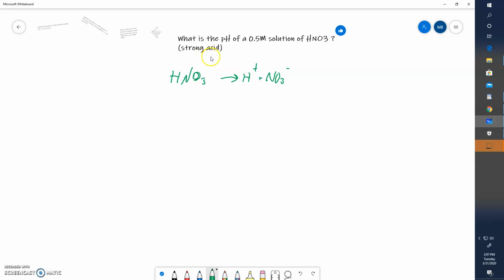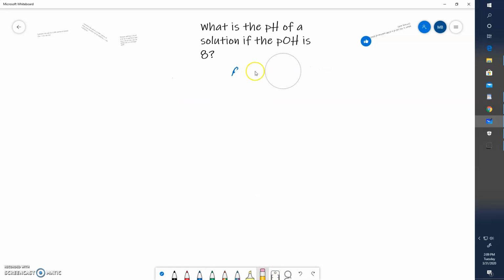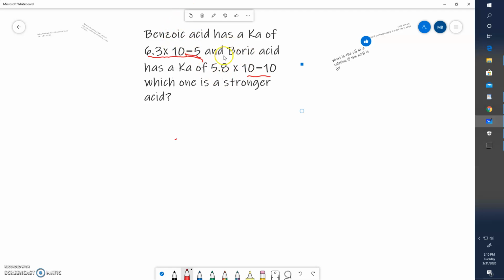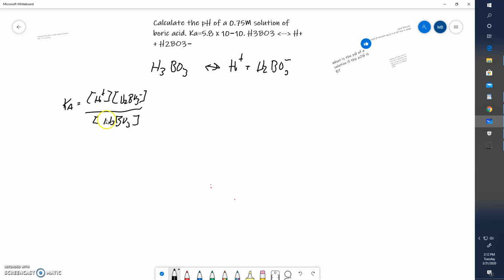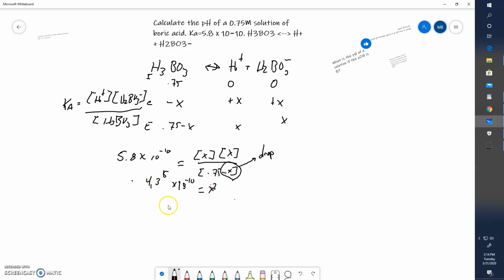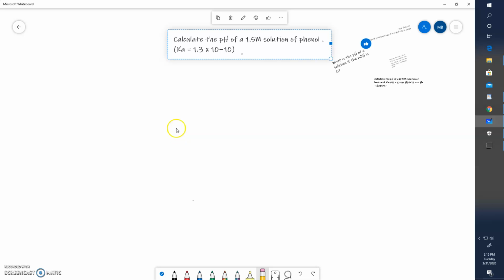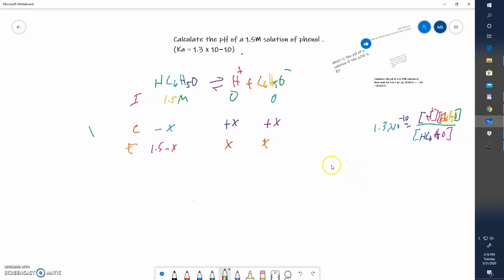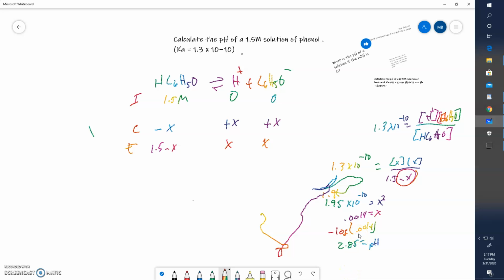weak acid base answers